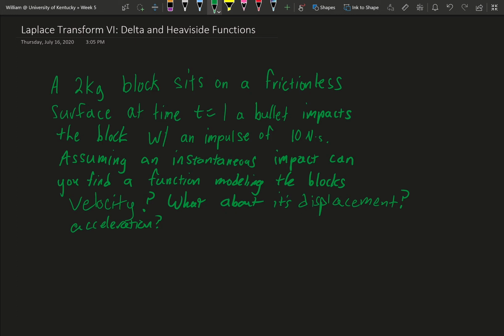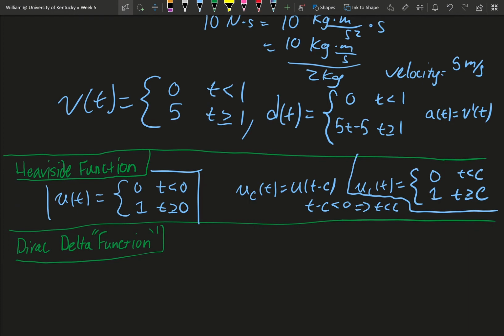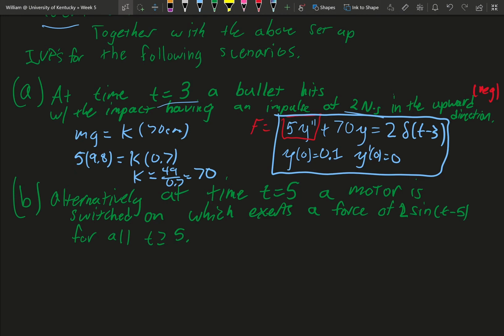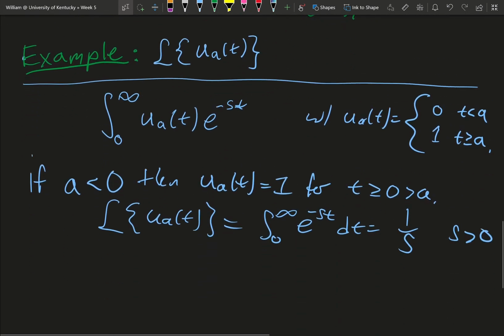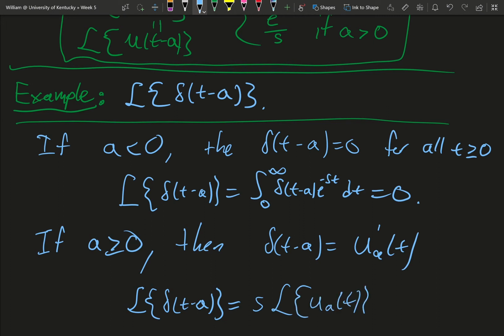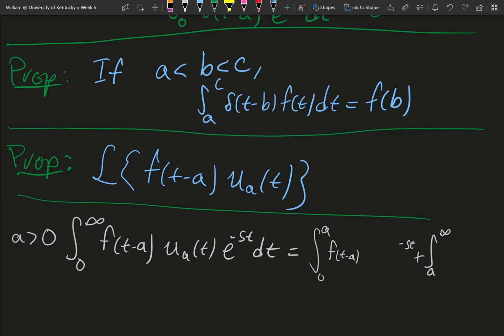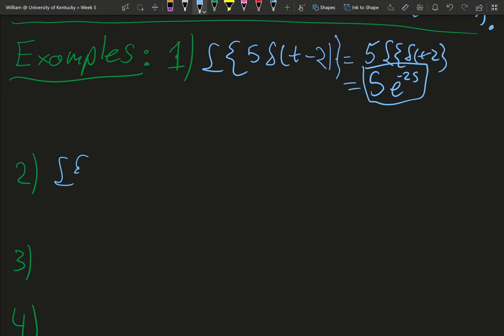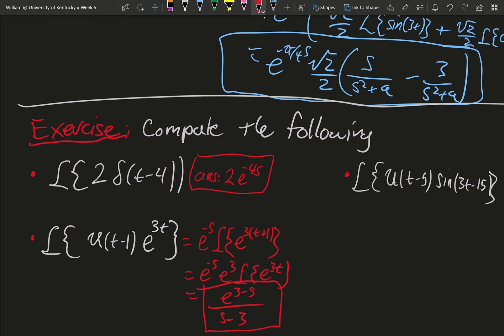Laplace Transform VI - Dirac's Delta and the Heaviside Function